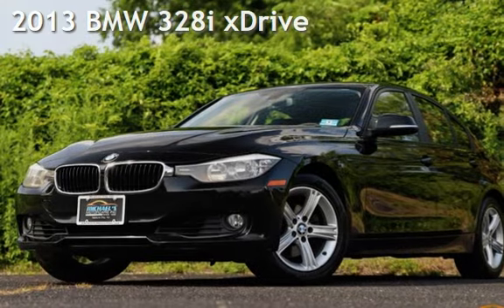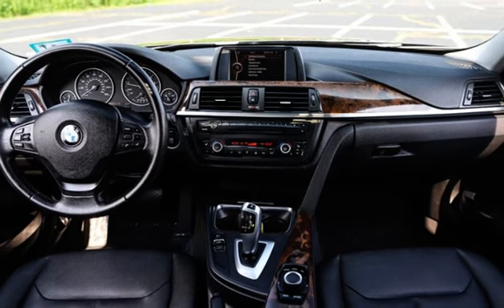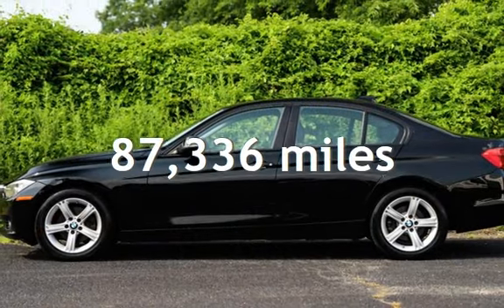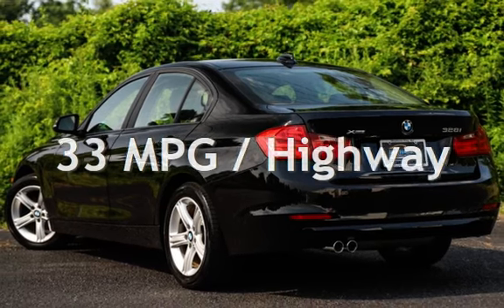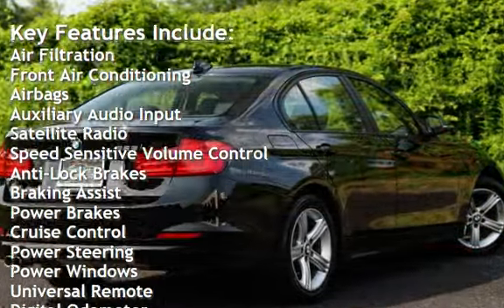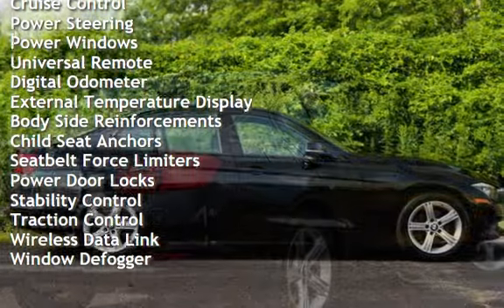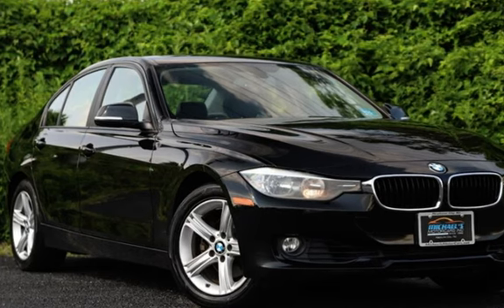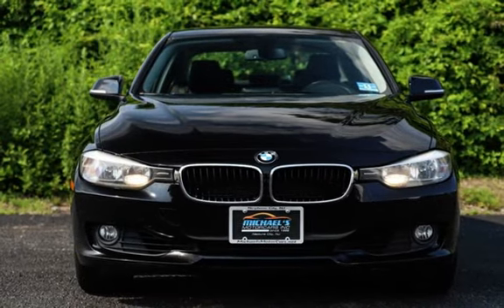2013 BMW 328i xDrive for sale in NEPTUNE CITY, NJ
MICHAEL’S MOTORCARS proudly offers this 2013 BMW 328XI SULEV with only 87K Miles!

Key Factory Options include: Keyless Push to Start Ignition - Sunroof - Heated Leather Seats - 120 Watt Power Outlets - Bluetooth Connectivity - Sirius Xm Radio!